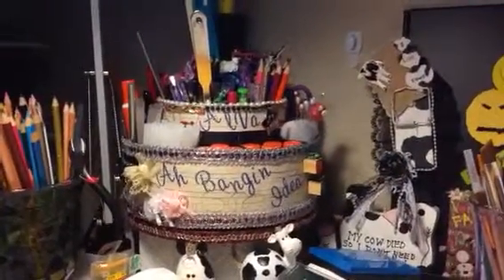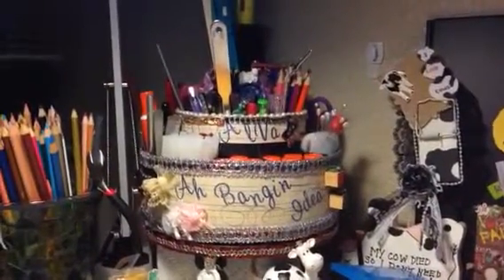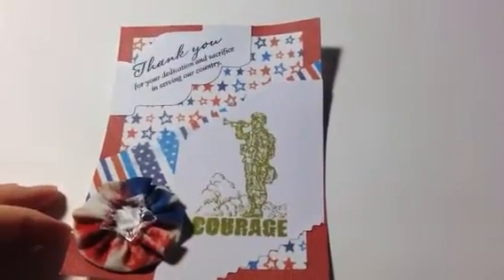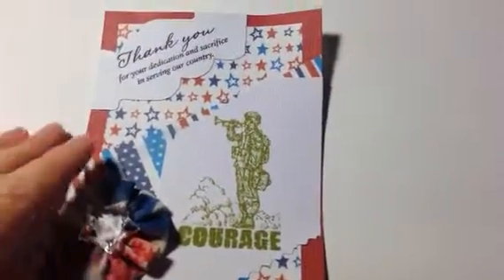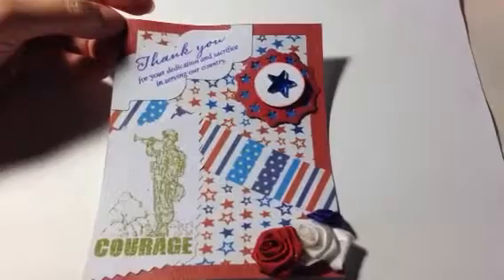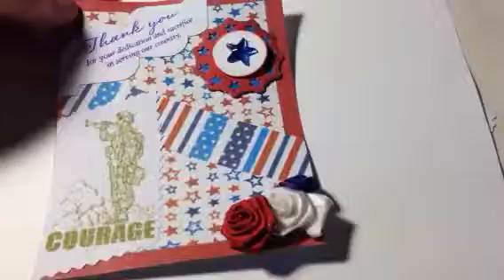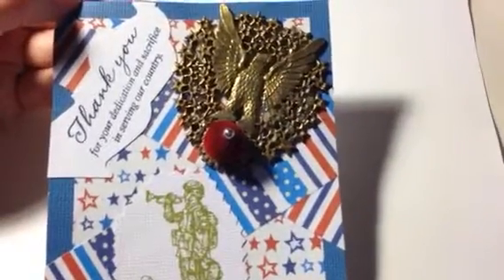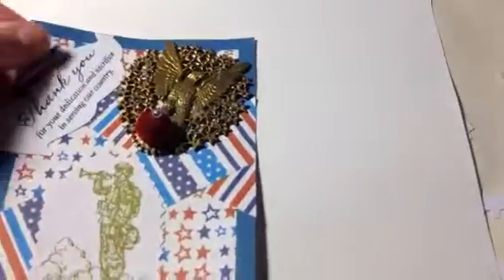VR - Nurselarelle's note for family challenge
Tags for her Son, Daughter and Husband thanking them for their service!!